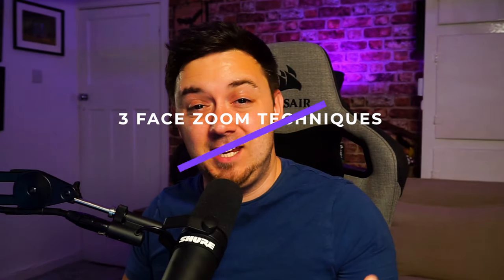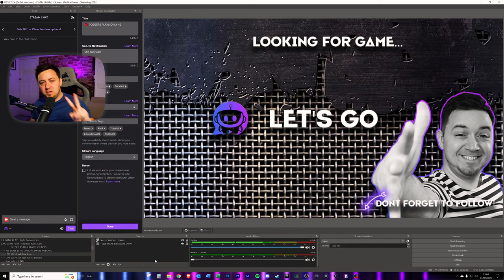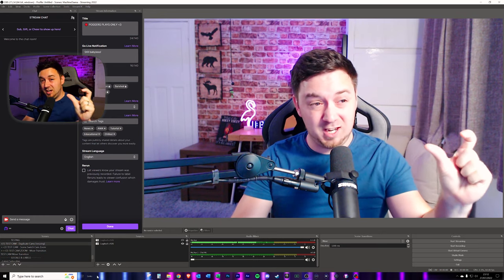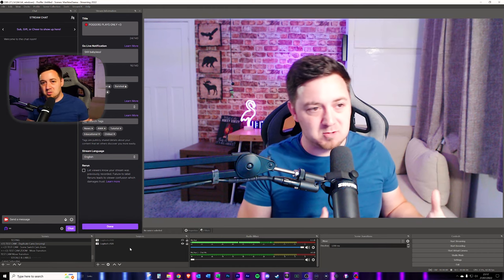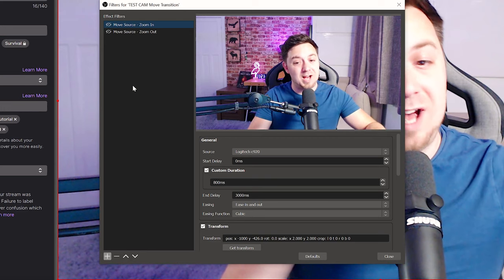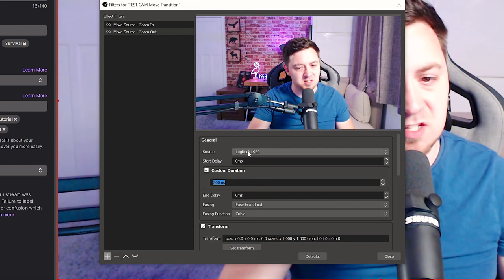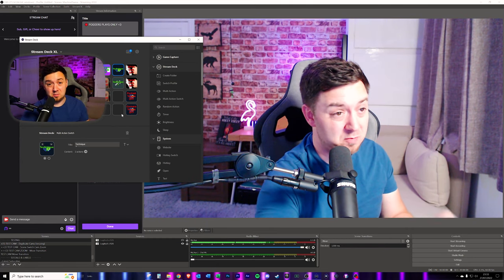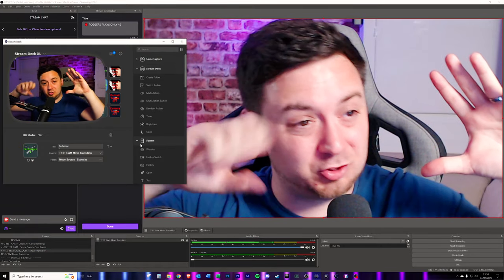🔍 OBS Cam Hacks: 3 Zoom Effects for You!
Use OBS or Streamlabs to replicate Limmy's Twitch camera zoom effect in this tutorial and guide video!

Webcam zoom in or camera punch-ins are an excellent way to create intense, or funny moments on your stream! For some streamers like Limmy, this effect has become iconic and synonymous to their streaming style.

As a streamer on Twitch, YouTube Gaming or Facebook Gaming, you'll want to create engaging moments that emphasise key content, jokes or important points you're making to your audience - zoom in and zoom out effects for stream can help here!

Then adding this face zoom effect to your Elgato Stream Deck makes it super convenient to use at the right time on your broadcasts.

With this webcam tutorial for OBS Studio and Streamlabs, you'll learn three different ways to create a quick zoom effect for stream. The three methods are quite simple to implement to your broadcast, and take around 5-10 minutes in total to create.

Two of the three camera face zoom effects are workable in Streamlabs, Xsplit, etc and all three of the techniques are available for OBS Studio.

Cam Zoom Technique 1 - uses two sources within the same scene; one enlarged source and a switch between the two on the Stream Deck

Cam Zoom Technique 2 - uses transitions or transition overrides on Streamlabs / OBS Studio to switch between two separate scenes - each with a different sized camera zoom, again programmed into the Stream Deck.

Cam Zoom Technique 3 - uses Move Transition plugin for OBS Studio to create Move Source filters controlling the transform of sources to zoom in, and zoom out again automatically. These now can be added to a Stream Deck with the OBS filter button in the new Stream Deck update.

Follow Limmy here to see how he uses this great zoom effect;

-- ⏲️ Vid Timestamps --
0:00 Limmy’s Stream Camera Zoom Technique
1:10 AD 50% OFF own3d.tv w/ code MACHINE
1:45 Approach – Streamlabs, Xsplit & OBS Studio Camera Zoom
2:22 Camera Zoom 1 – Two Sources, One Scene
3:44 Camera Zoom 2 – Two Scenes with Move Transition Plugin
7:12 Camera Zoom 3 – Move Transition Filters (Move Source)
13:07 Adding Camera Zoom Function to Elgato Stream Deck
16:20 DON’T FORGET TO SUB!